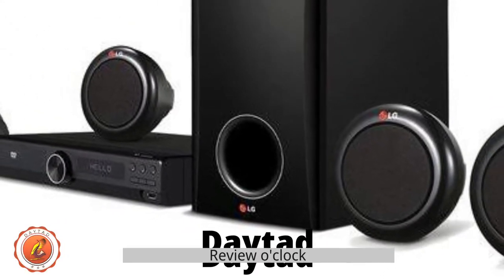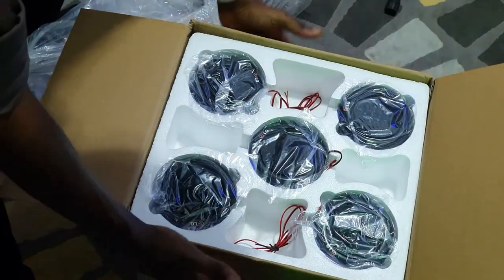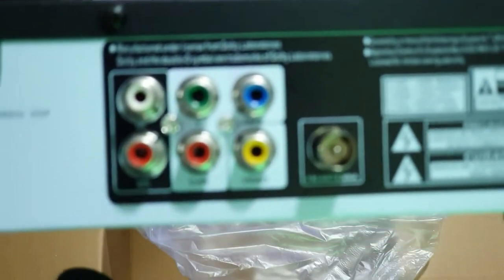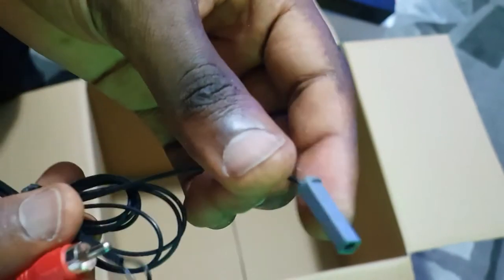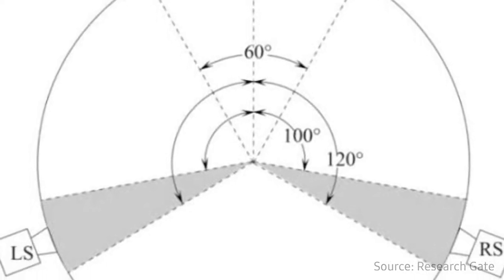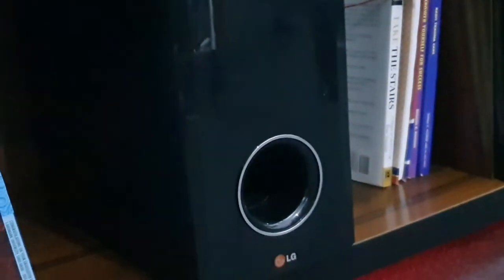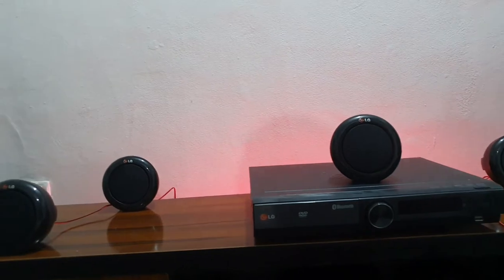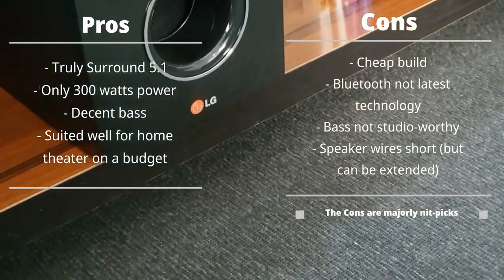LG Home Theater HT358SD 5.1 Surround System UNBOXING REVIEW ... Pros, Cons, Sound Test and more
This is a review of a LG HT358SD Home Theater with 5.1. Surround System speakers at 300 Watts power rating.

Specifications/Features:
- DVD system
- USB features for movies, music, photos etc
- Bluetooth
- FM Radio Tuner
- Deep bass sound and clear audio quality
- Integrated advanced audio technology with 5.1 surround technology
- 5 x Speakers
- 1 x Woofer
- 1 x DVD player
- Power output: 300 watts
- 2 years Pan African Warranty

TO PURCHASE IN NIGERIA/ON JUMIA;

These products are not paid promotions.